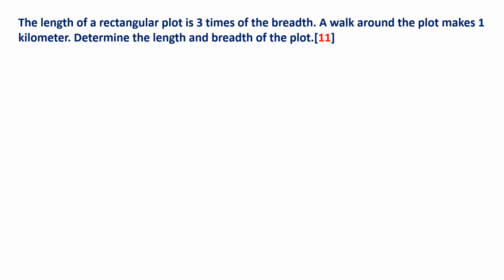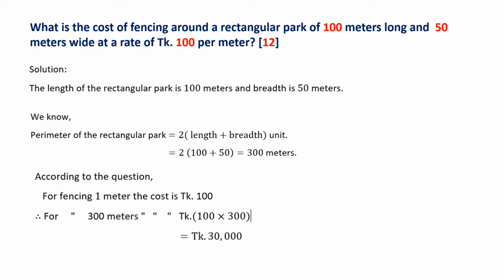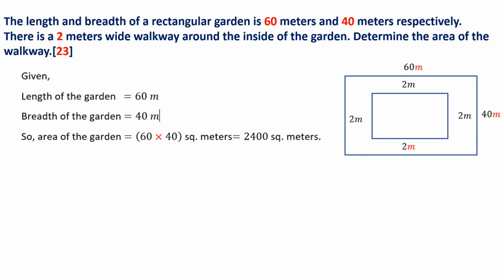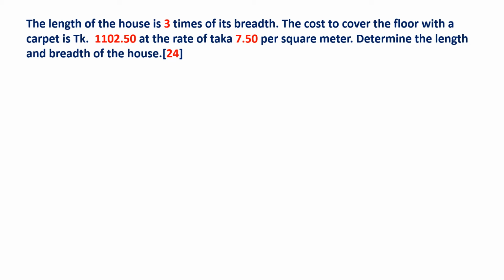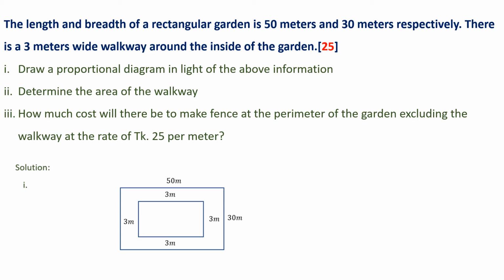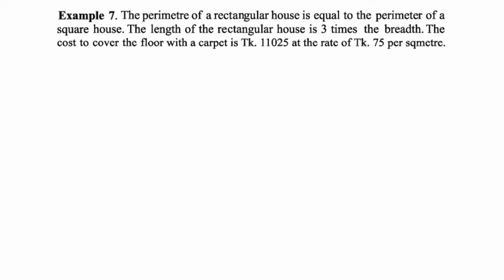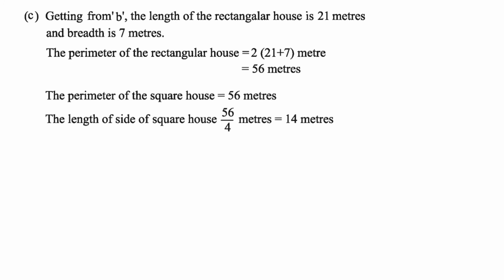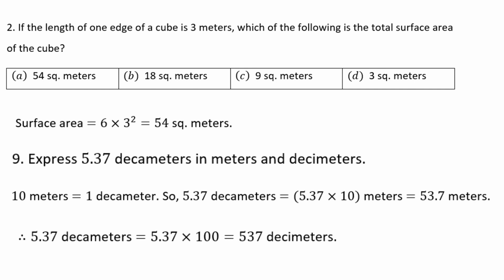Chapter-3, Topic- Rectangular Shapes; Lecture 13; ; Presented by- NR